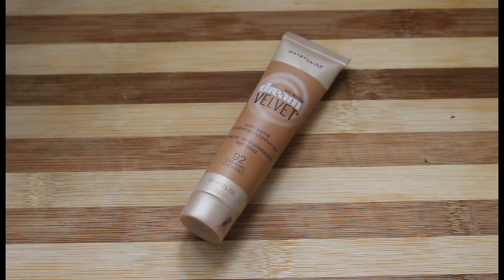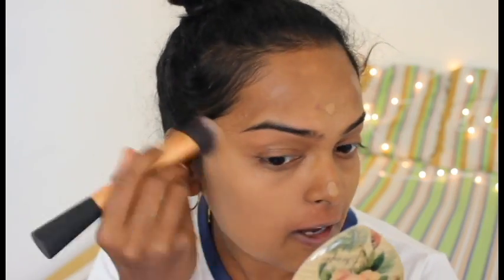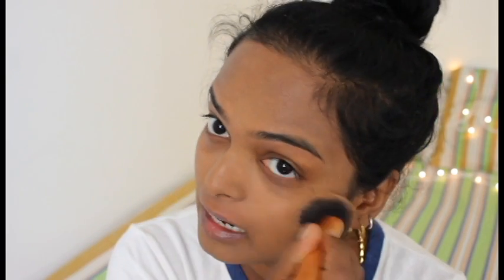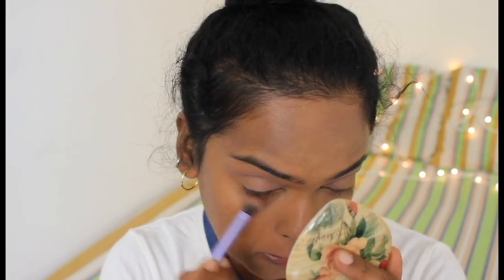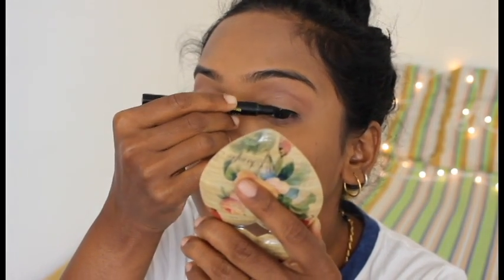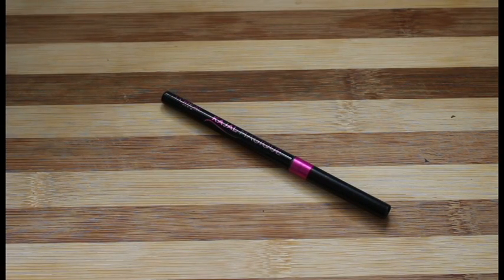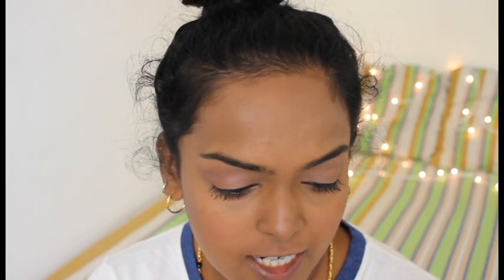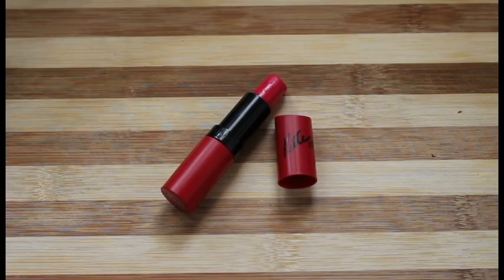INDIAN WEDDING GUEST | BRIDE'S MAID MAKEUP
Products mentioned in the video:
1. Maybelline Dream Velvet mattifying foundation #92 caramel
2. MAC studio finish consealer
3. Revlon Nearly Naked powder #4
4. Tarte eye shadow palette
5. Maybelline New York Colossal liner
6. Loreal Paris Kajal Magique pencil
7. Maybelline New York the colossal volumme express mascara
8. Maybelline New York Cheeky Glow # Peachy sweety
9. Too Faced Chocolate Soleil # Medium
10. Revlon Highlighter #030 Bronz glow
11. Rimmel Kat Moss #106